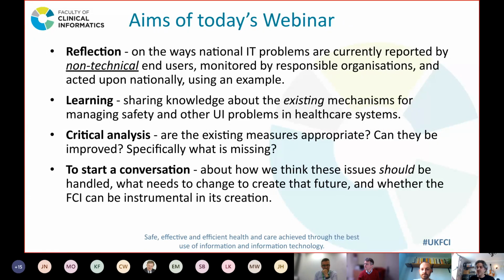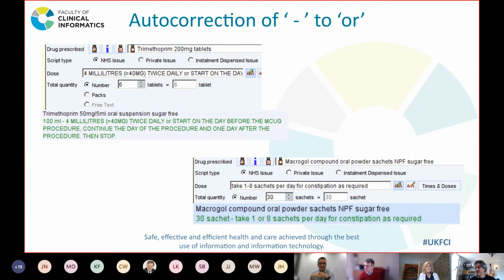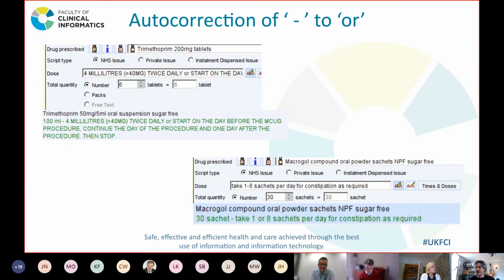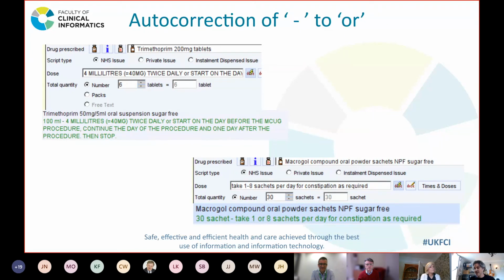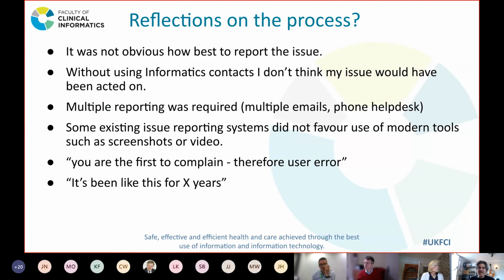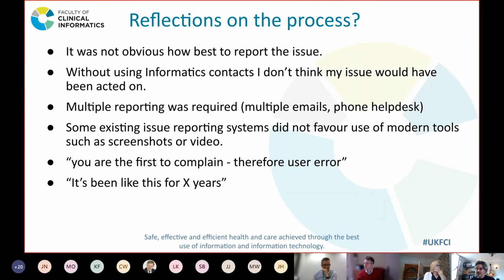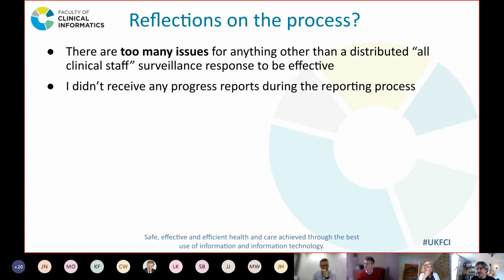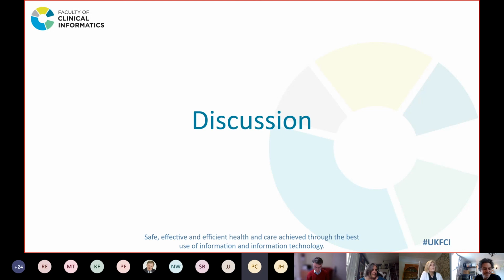FCI Webinar - "How to fix a national clinical safety issue...." - starting the conversation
On 10th September 2020, the Faculty of Clinical Informatics held a webinar to discuss the problems individual clinicians have with reporting and fixing issues with clinical systems across the NHS, and to discuss ideas for how the processes can be improved will be aired and discussed.

The panel was made up of:

• Dr Marcus Baw - GP and Emergency Physician, Chair of the RCGP Health Informatics Group, FCI Fellow and open source developer
• Dr Ian Thompson - Clinical Lead (Primary Care) in Digital Health and Care at The Scottish Government
• Dr Lesley Kay - Consultant Rheumatologist at Newcastle Hospitals and Deputy Medical Director at the Healthcare Safety Investigation Branch
• Emma Melhuish – Principal Informatics Specialist at NHS Digital
• Neil Watson – Director of Pharmacy, Newcastle Hospitals NHS Foundation Trust

The Chair of the webinar is responsible for the content and views expressed in the webinar.